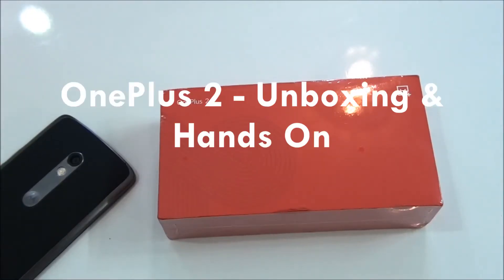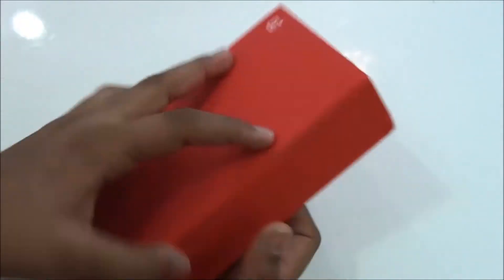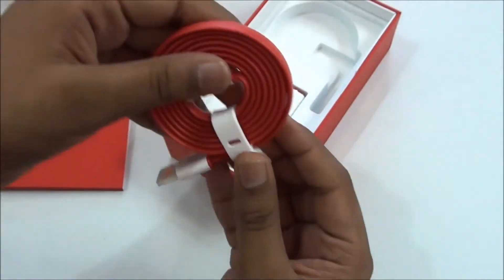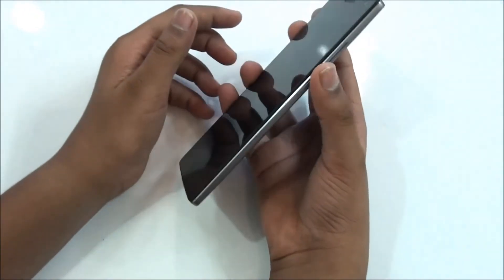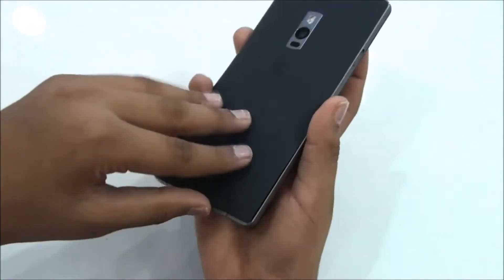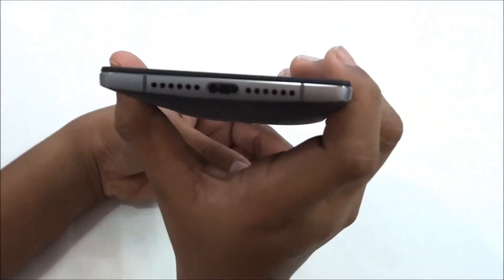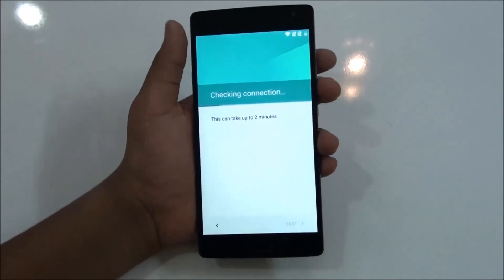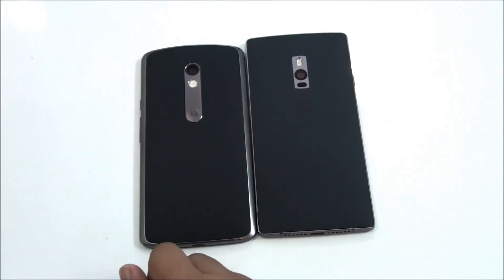OnePlus 2 - Unboxing & Hands On (Sandstone Black 64GB)